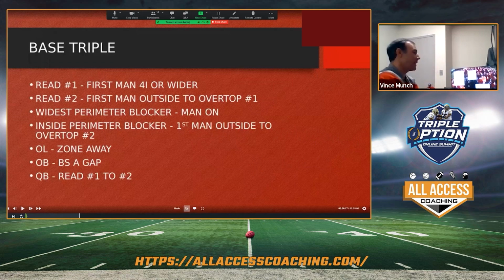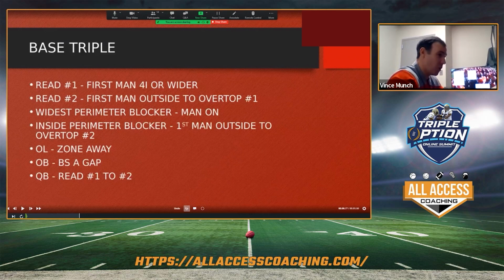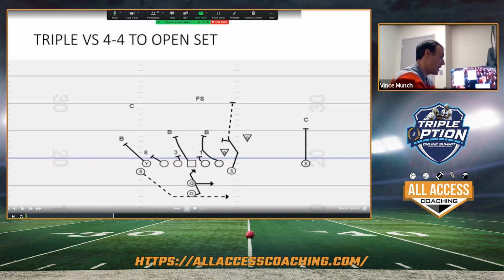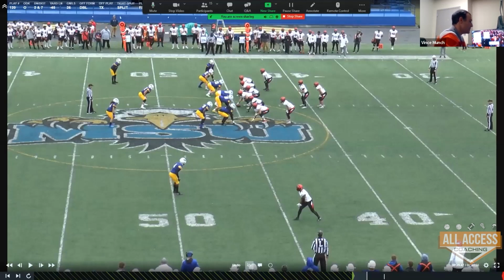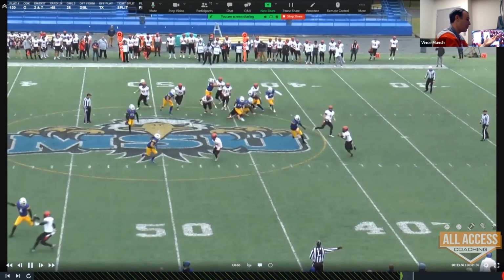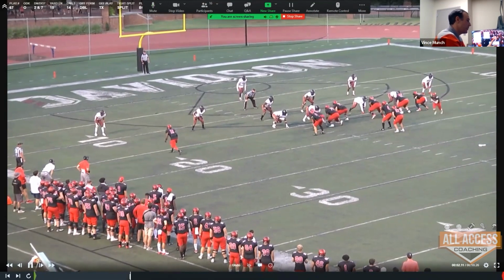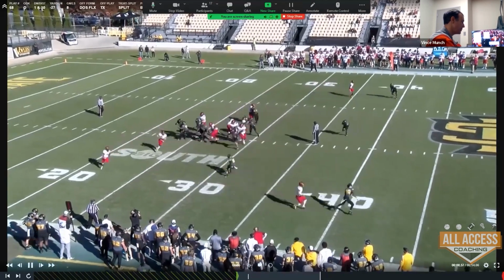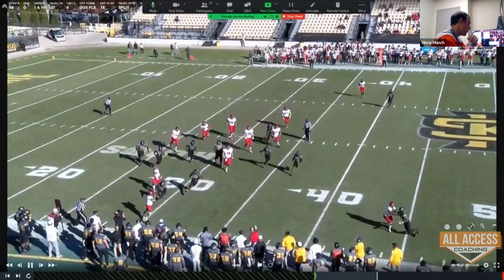Modernizing The Gun Triple Option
Speaker: Vince Munch
- Offensive Line Coach, Davidson College (TX)